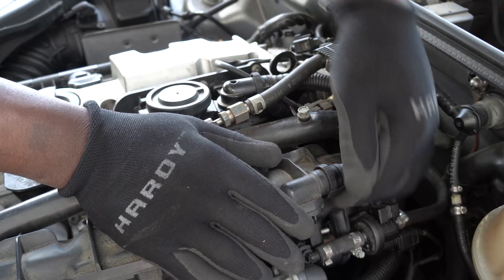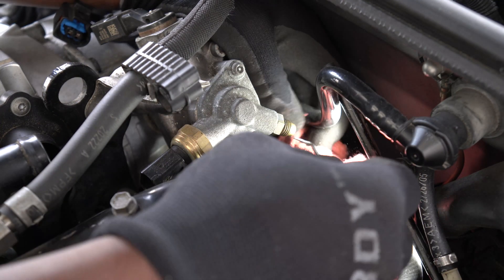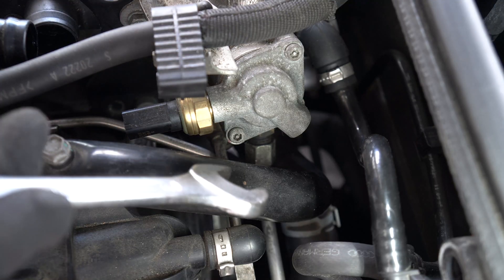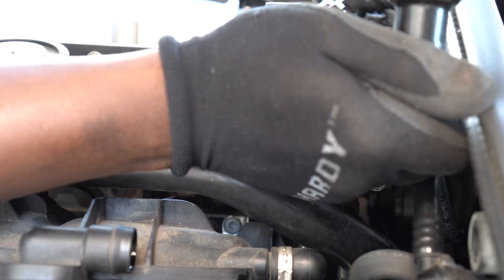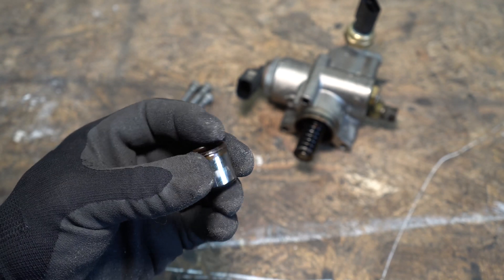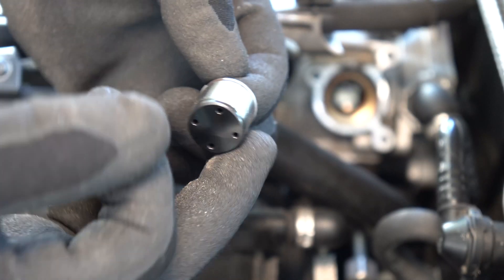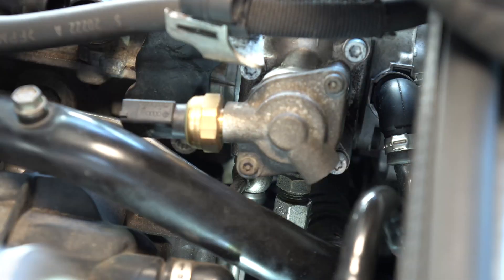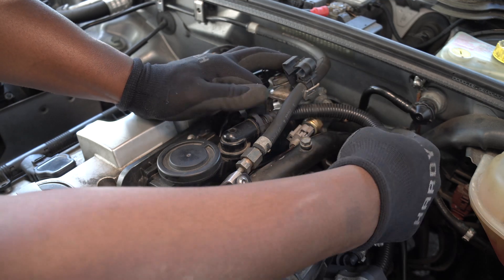B7 Audi A4 Cam Follower and HPFP Replacement 2.0T FSI 2005-2008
How to replace the cam follower on a B7 Audi A4 Quattro. I will also completely remove the high pressure fuel pump during the process. B7 Audi Generation year 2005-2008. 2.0L TFSI Engine. This video is applicable to many Volkswagen vehicles, such as the A3, A4, Golf, Passat, MK5, MK6, and Jetta. This particular replacement was done on a 2007 model Audi A4.

Electric Ratchet
Pick Tool
13 mm Wrench
17 mm Wrench
8mm Triple Square Bit Socket